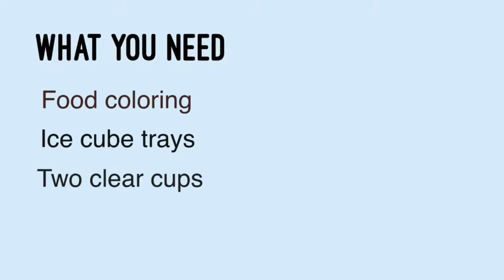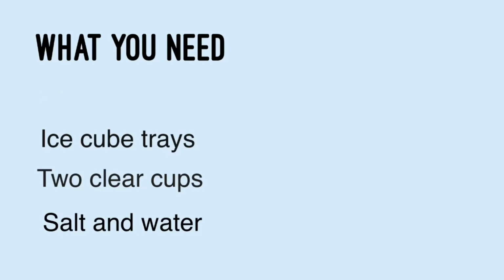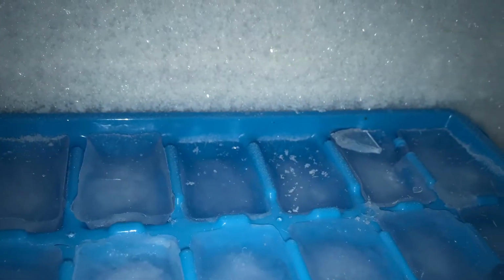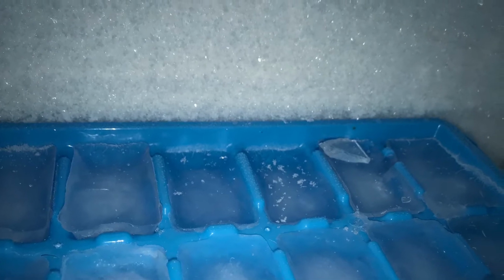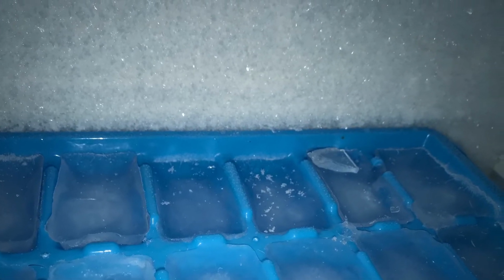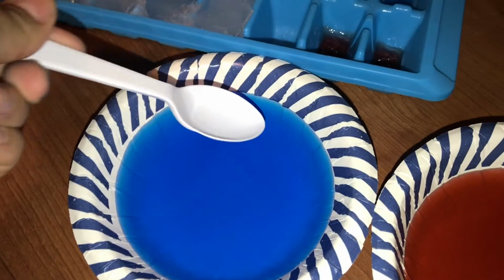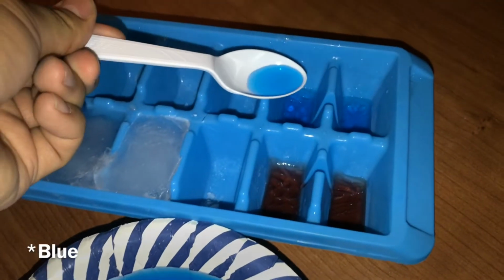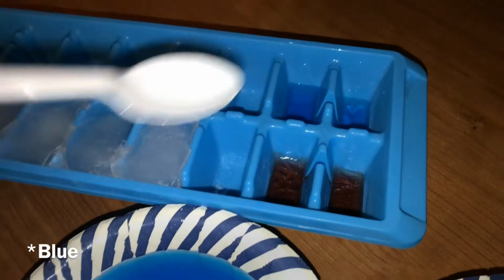ice baby experiment